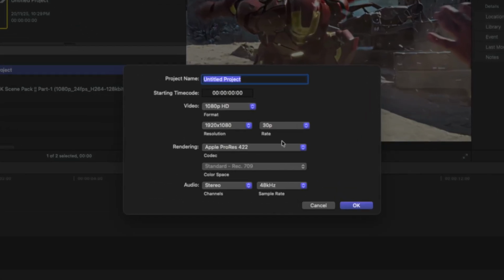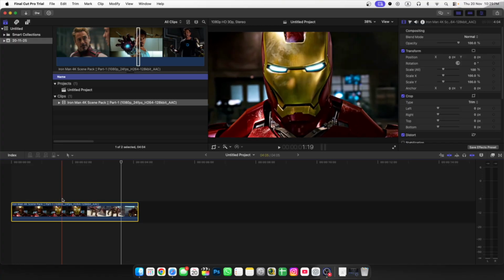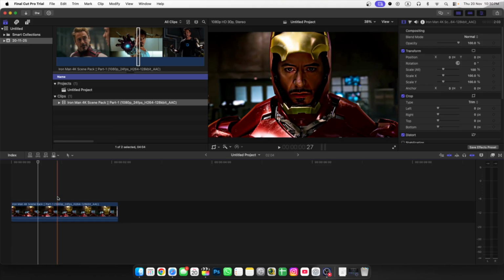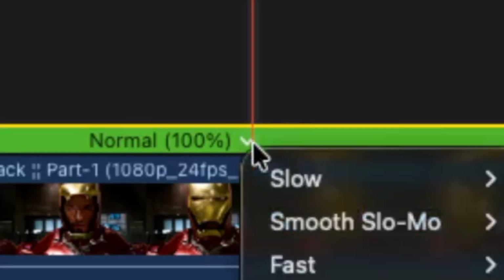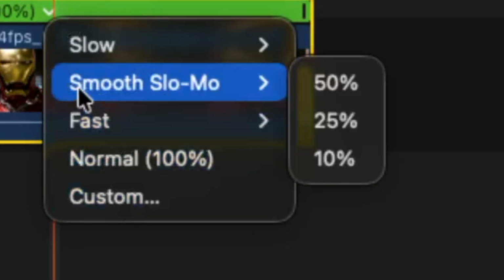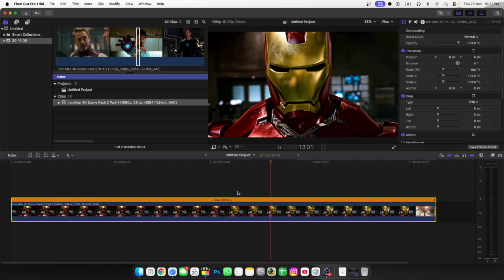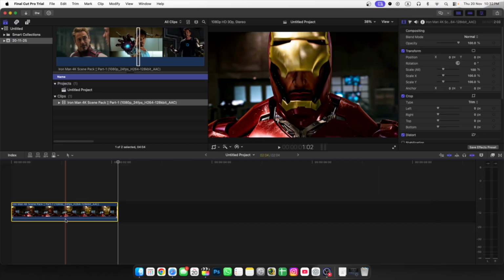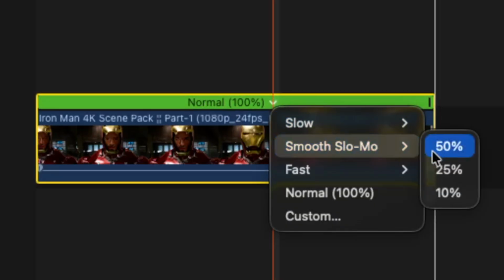Turn Any Video Into BUTTERY Smooth Slow Motion in Final Cut Pro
If your slow motion in Final Cut Pro looks blurry, choppy, or completely unusable… this video is for you!
FCP had an old slow-mo method that created ghosting, jitter, and weird glitching.
But with the NEW optical flow + AI-based retiming, you can finally get BUTTERY smooth slow motion in seconds.

In this tutorial, I show you the REAL method professionals use to get cinematic slow motion in Final Cut Pro.
Perfect for B-roll, running shots, sports footage, reels, YouTube edits, and short films.

⚡ What You’ll Learn:
• Why old FCP slow motion looks bad
• The new FCP 2025 slow-motion feature
• How to fix jitter and ghosting
• Best slow-motion settings for ANY footage
• How to get smooth results even from 24/30fps clips

If you found this helpful, drop a comment — I reply to everyone!